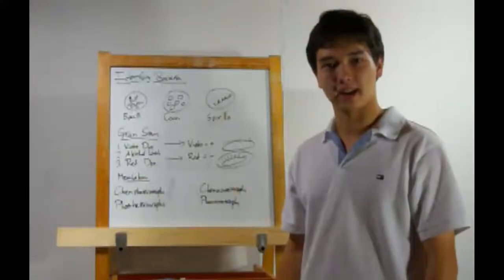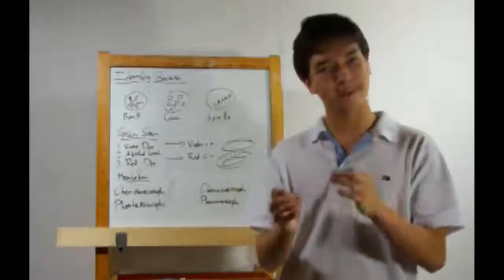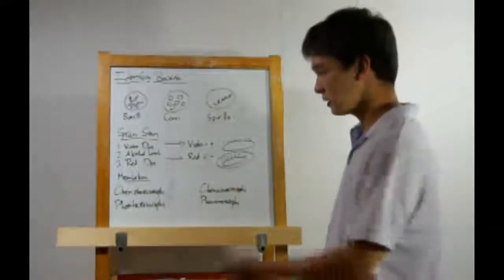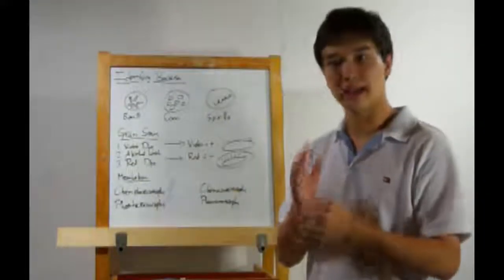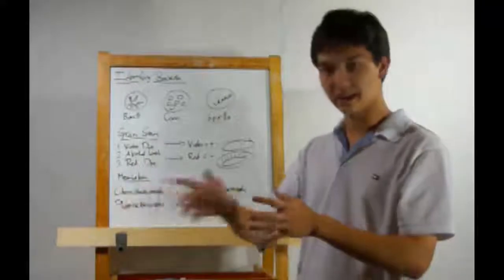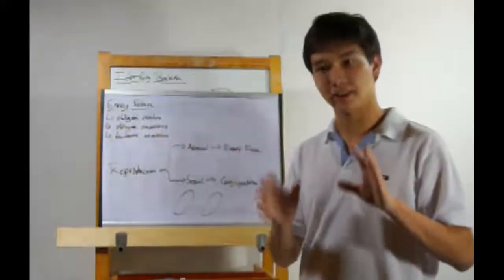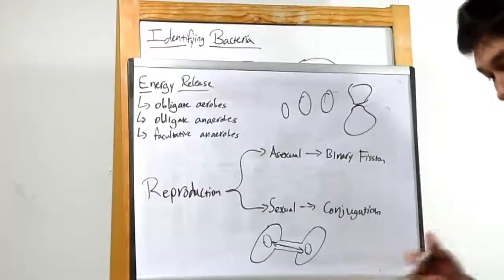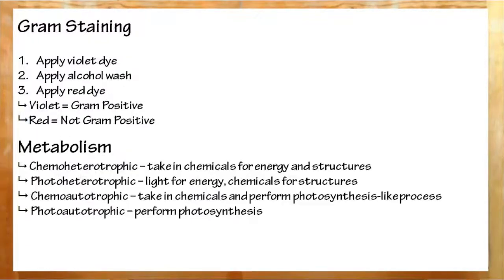15 - Prokaryotes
Prokaryotes! Archaebacteria, shapes of new bacteria! Gram staining! Metabolism! Energy! Reproduction! All the stuff these guys do... right here!